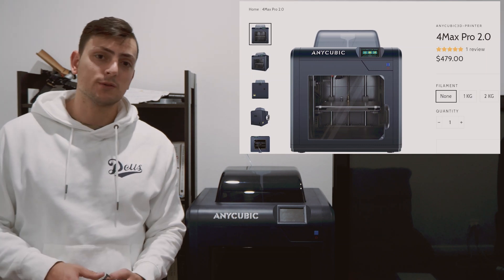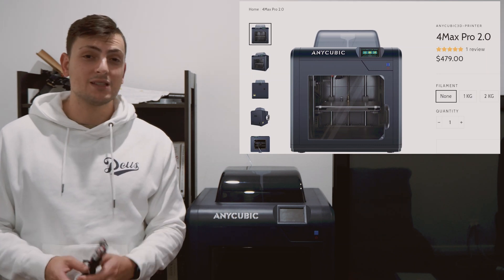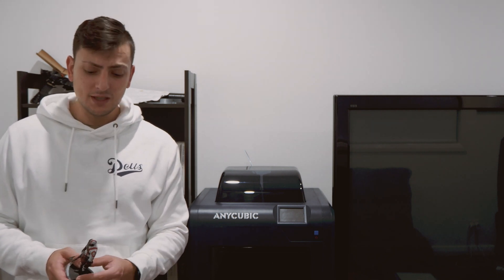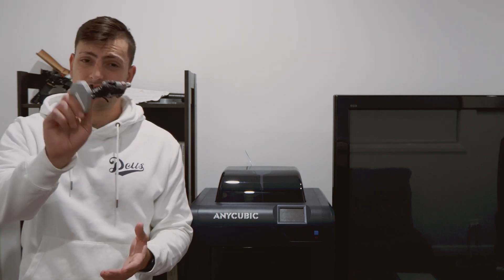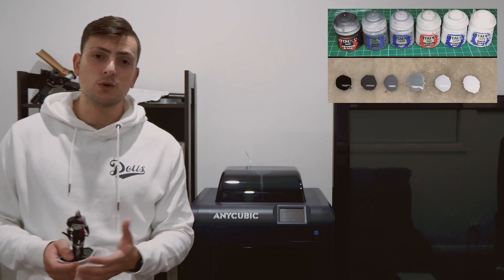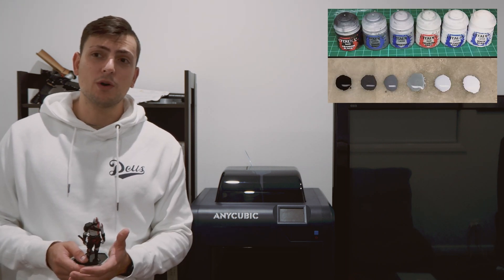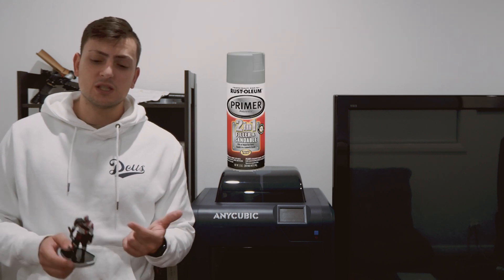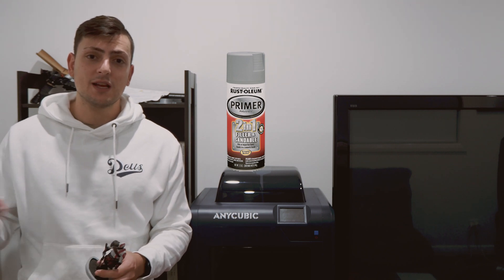God of War: Making a 3D Printed Kratos Model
This 3D model features the creation of Kratos, from God of War, which was modelled in fusion 360, printed by the Anycubic 4max pro 2.0 and painted using dry brushes and citadel base paint. The 3D Print uses zig-zag supports to successfully print out overhanging objects such as arms, weapons and facial features. An automotive primer was used after dry sanding with 120, through to 240 grit sandpaper. Wet sanding up to 800 grit is then employed to create an ultrasmooth surface on the PLA material. Please let us know if there is anything you would like Engineering Dads to model.

Thank you to RarinScorioin48 from Thingiverse for making the original STL file available to the public.

0:00​ Timelapse introductions
0:27​ 3D model, print and paint description
1:55​ Printing the model
2:12​ Removing the supports
2:39​ Smoothing the model with sandpaper
2:59​ Priming the model
3:45 Painting the model

All Licences provided by Soundstripe Media